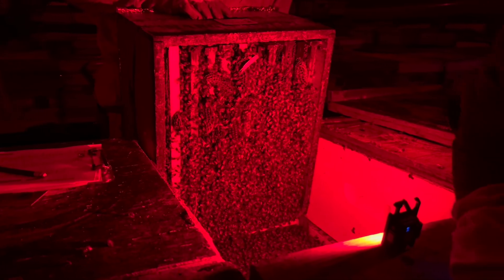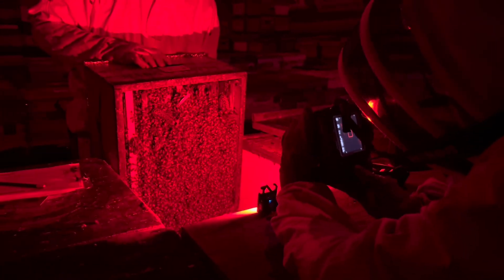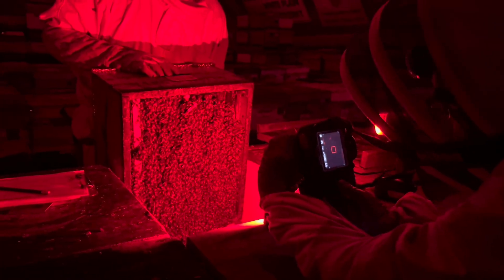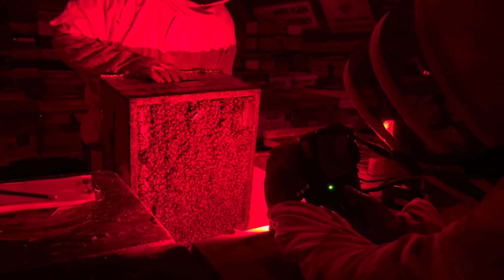Science is hard vol 2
Discussion with Sarah and Alvaro about indoor oxalic trial.